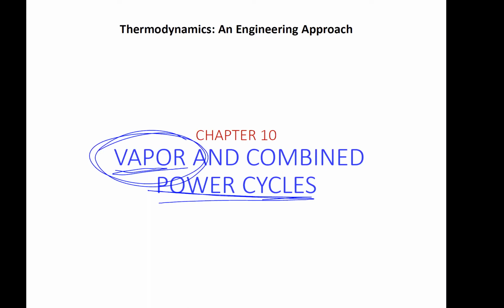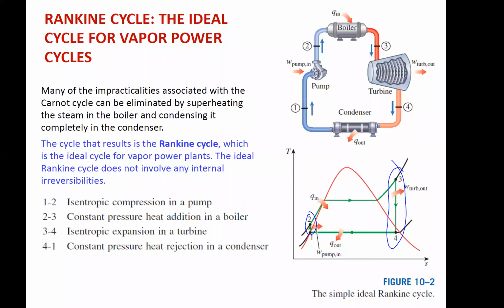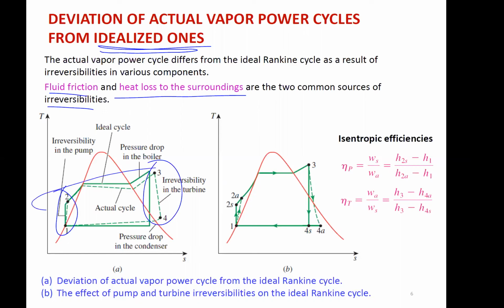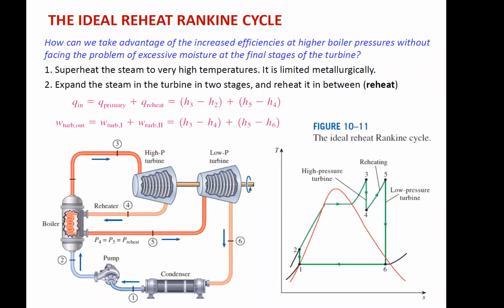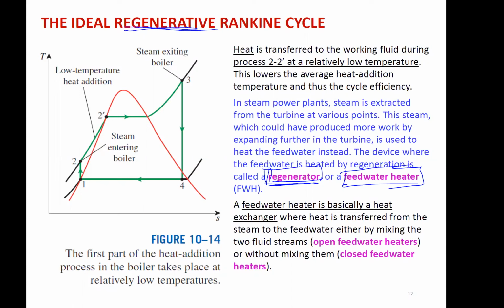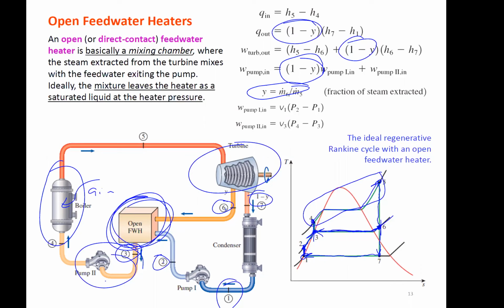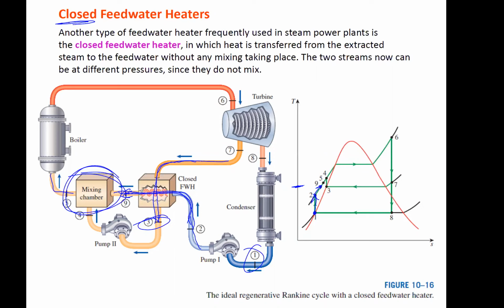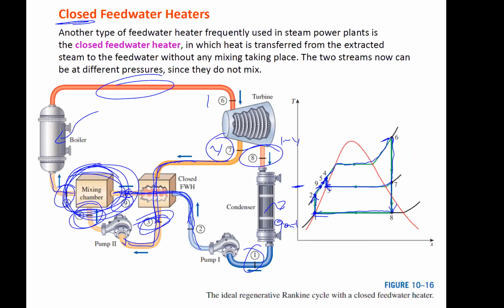Vapor Power Cycles Lecture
This lecture discusses the Rankine cycle (net power output, efficiency, etc.) and some of its modifications.